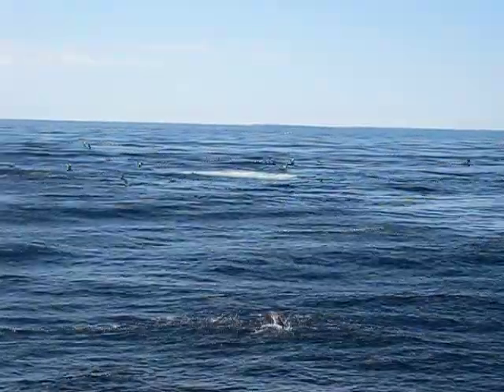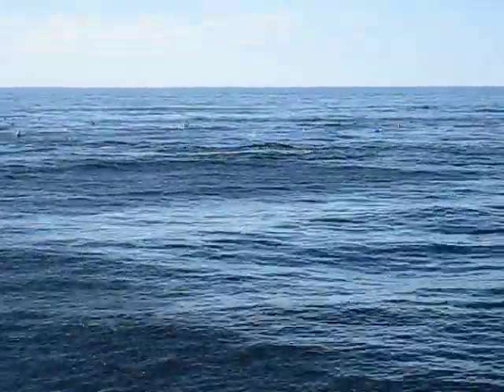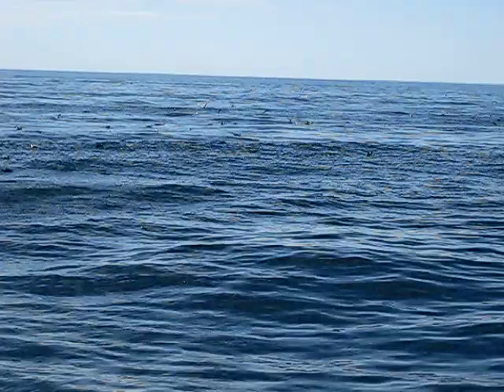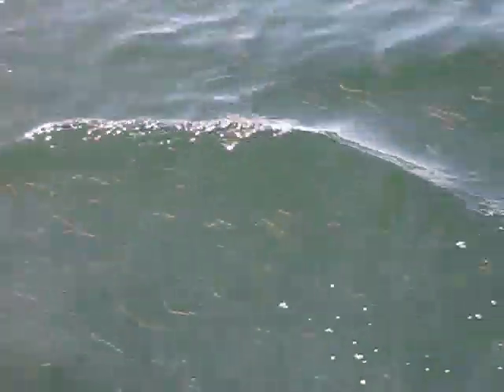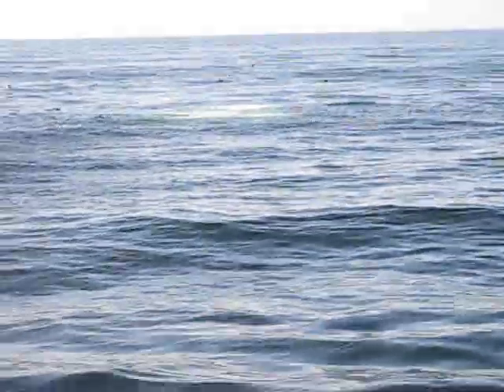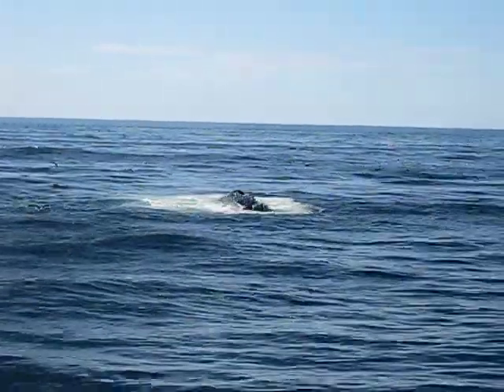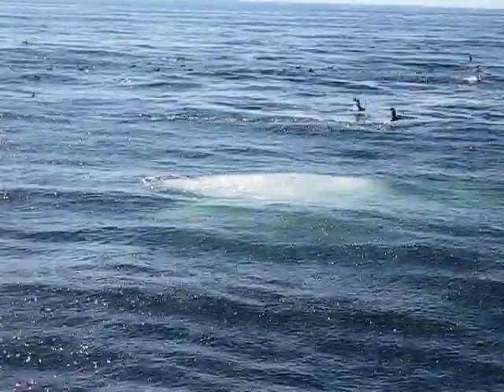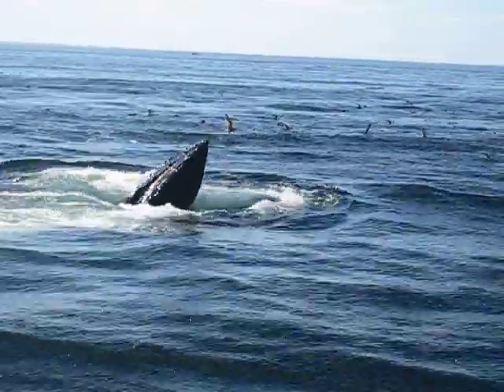Humpback Whale feeding frenzy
We witnessed this up close off the waters near Plymouth, MA, USA. The whale makes a 'bubble cloud' to confuse the fish, here it is making a meal of a school of Sand Lance.